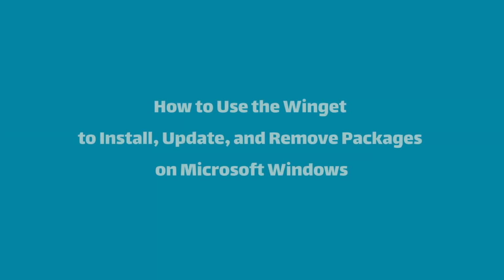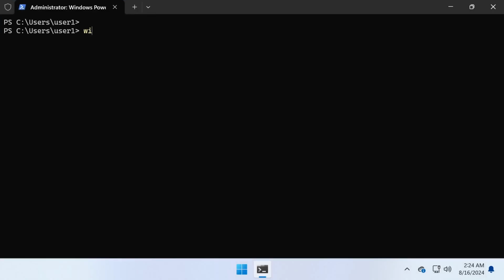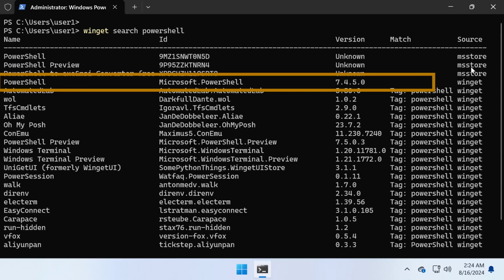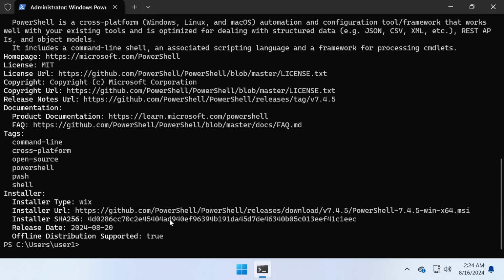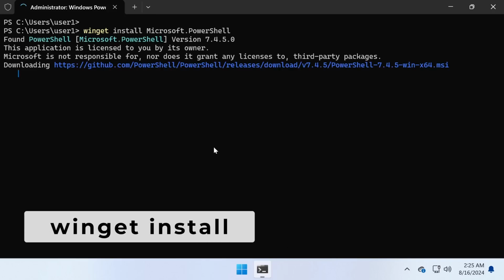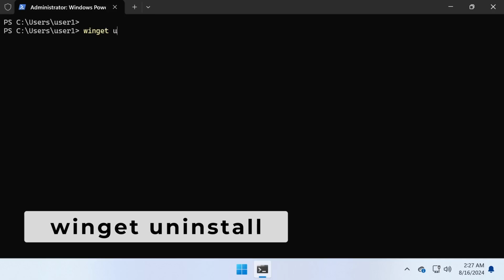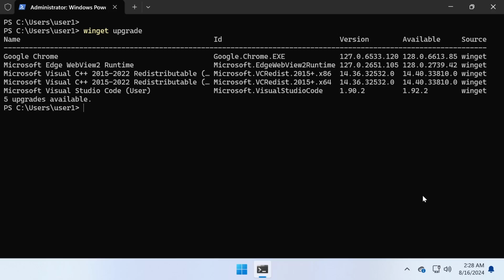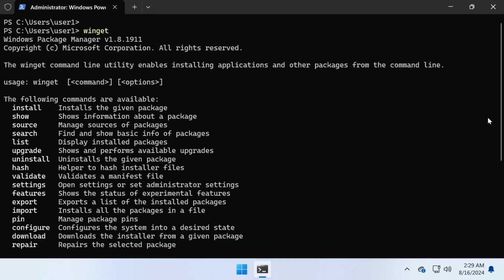Winget Command: How to Use the Windows Package Manager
Learn how to use Winget, the official package manager for Windows

In this quick tutorial, learn how to use the Winget package manager on Windows to install, update, and remove software. Discover how to search for packages, view detailed information, and manage your installed applications with simple commands.

*Timestamp*
00:00 - Intro
00:18 - Search for Apps Using Winget
00:38 - Show Information About a Specific App
01:06 - Install an App Using Winget
01:25 - List Installed Apps on Windows
01:33 - Uninstall an App
01:41 - Upgrade App
02:07 - Display the Command Help